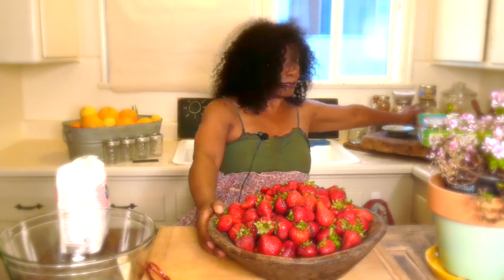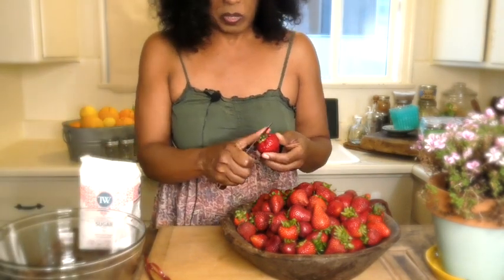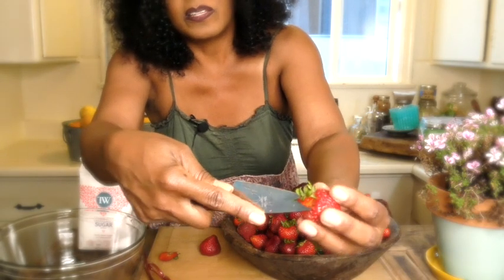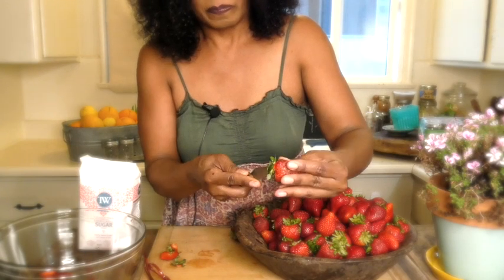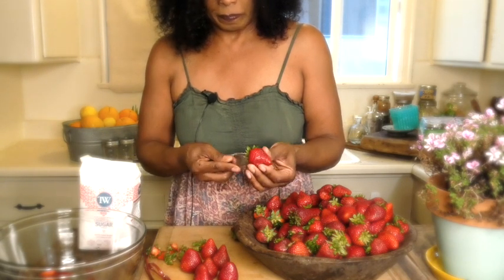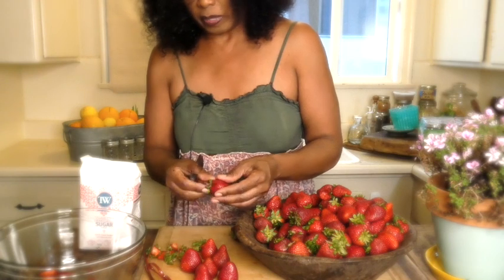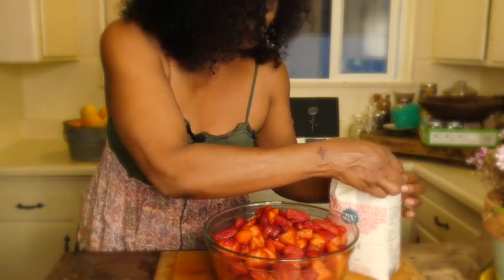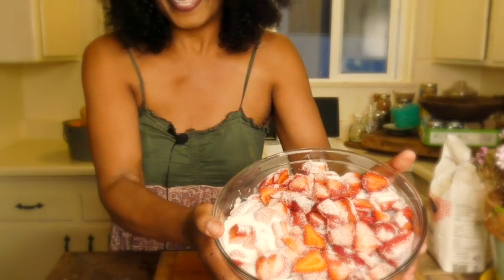Strawberry Preserves Pt. 1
CoReatha Makes Strawberry Preserves Pt. 1